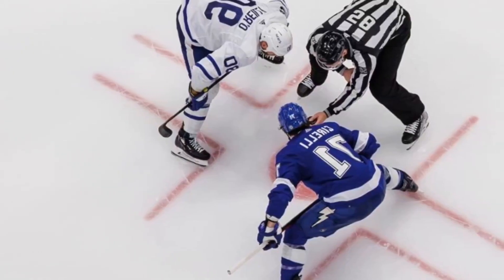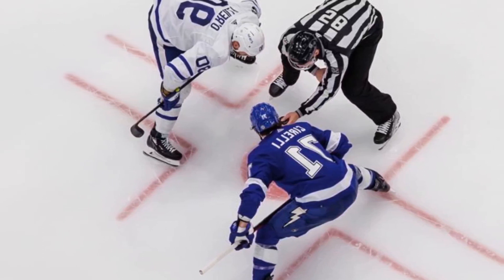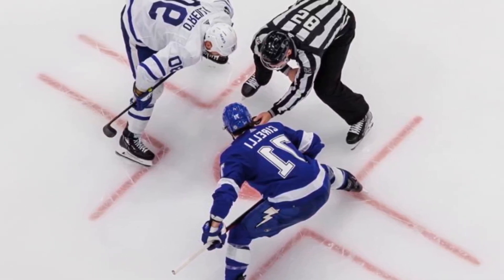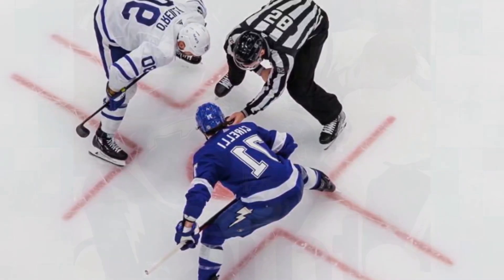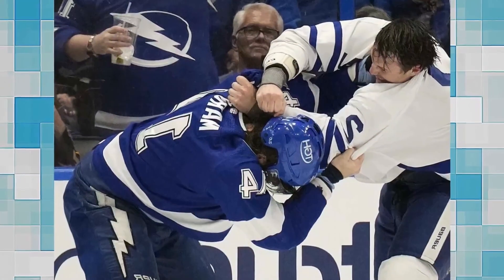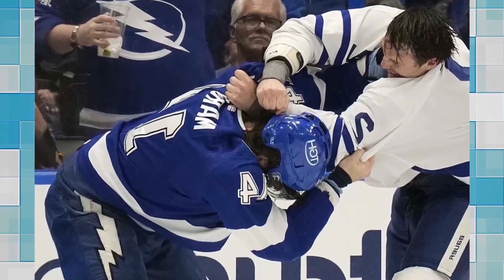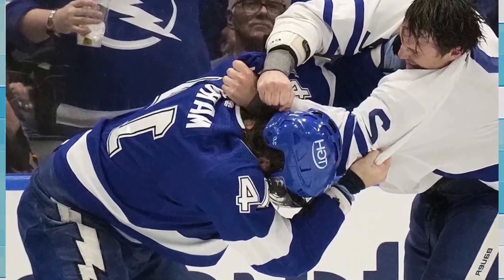SUMMARY: MAPLE LEAFS 4. LIGHTNING 3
It took just over a minute for the Lightning to react and the game to one. 3rd Period Matthew Knies first shot narrowly got through Vasilevskiy.